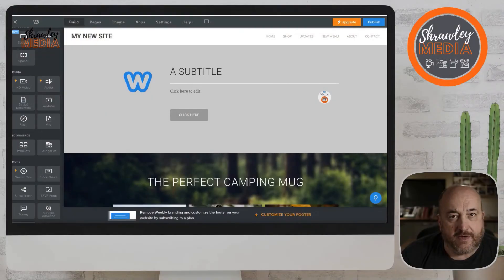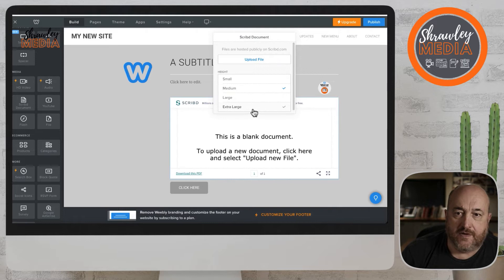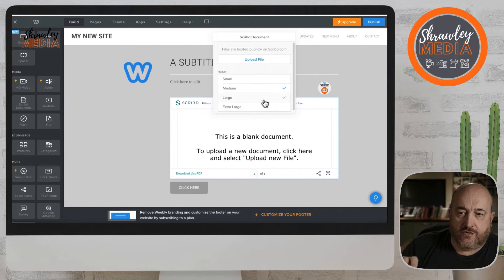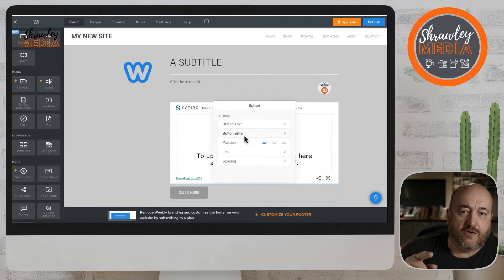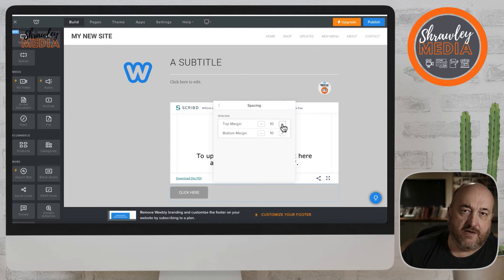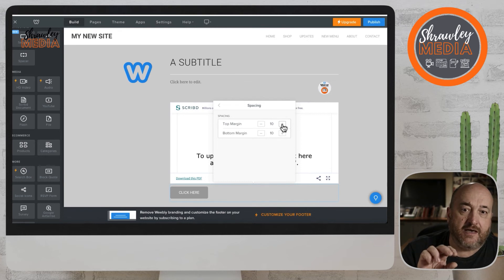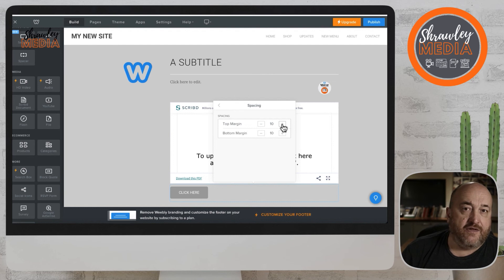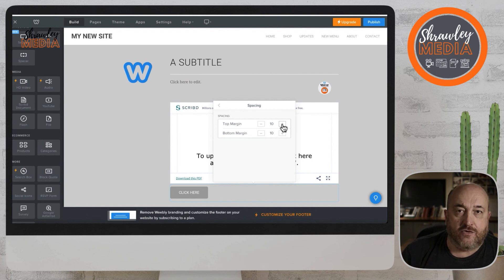20. How to Add a document hosted on scribd onto your Weebly Website